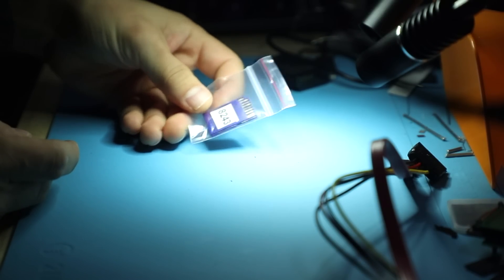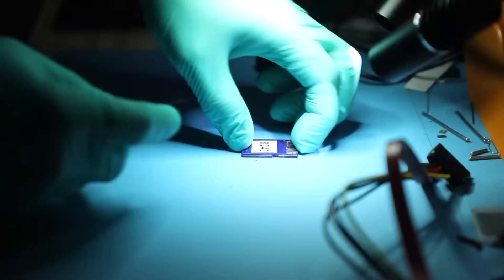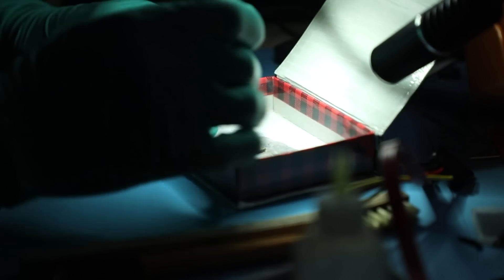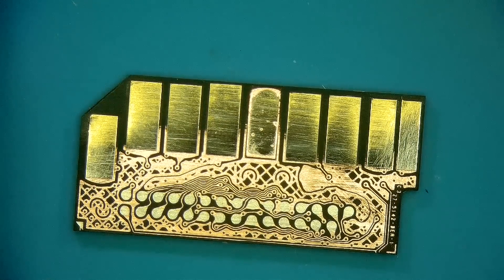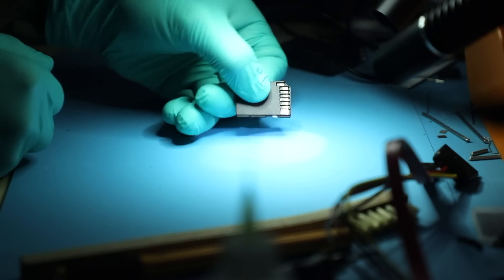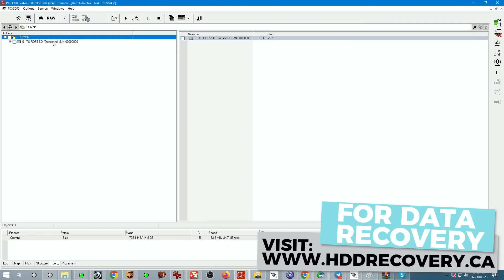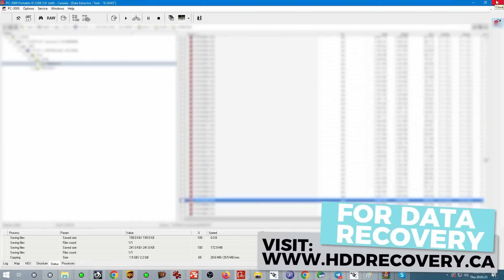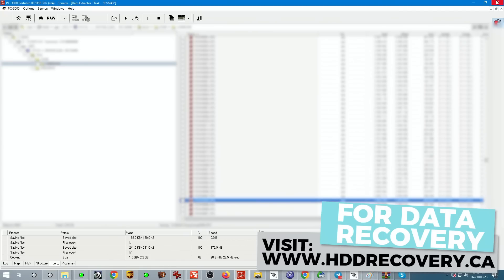how to recover data from saltwater-damaged memory cards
Are you struggling to recover data from a memory card damaged by saltwater? In this video, we'll show you how to salvage your valuable data from a memory card that has suffered saltwater damage. Our client from British Columbia sent us their memory card, which contained important data captured in a time-lapse video monitoring harbor seals. Unfortunately, the camera fell into the water during heavy winter storms, causing the card to corrode after prolonged exposure to saltwater.

Most memory cards that have suffered saltwater damage will lose their connection to the rest of the circuit due to corrosion. Fortunately, our client was lucky and the circuit was still intact, for the most part. We used alcohol and a heavy-duty brush to remove debris from the interface and a fiberglass scratch pen to clean up the connections and expose the circuit. After inspecting the circuit visually, we determined that it was still in good shape. We used a housing from another memory card to start the device with the help of a DeepSpar USB stabilizer, and successfully cloned the data on PC3000 and delivered it to the client.

We're here to help you salvage your important memories and data.

and send your drive boxed with bubble wrap to this address:

391 Bank St, Suite 201
Ottawa, ON
K2P 1Y3
Canada

Updated 2020 my gear for soldering:
Quick pogo pin adapter for eepROM